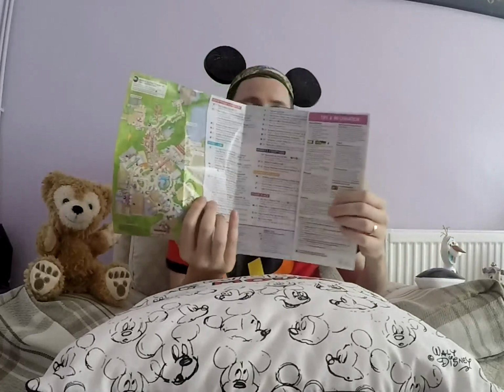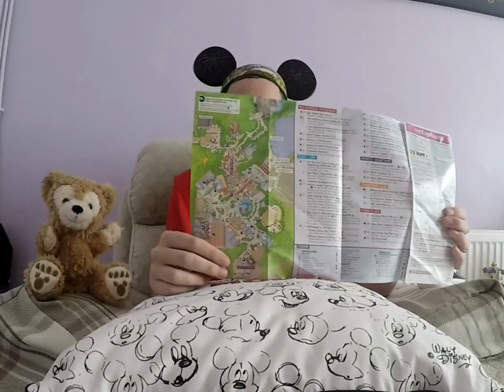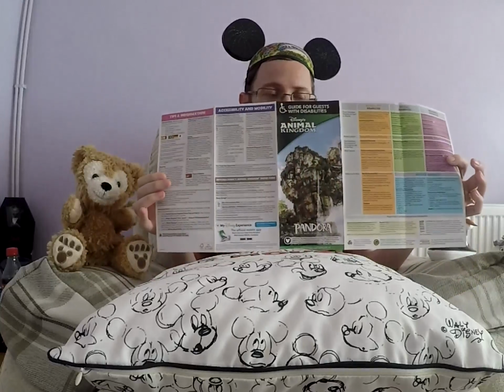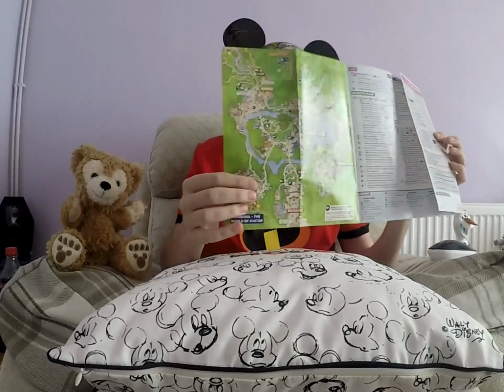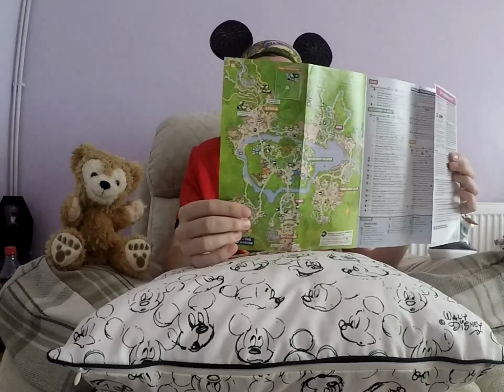Florida Planning Part 6